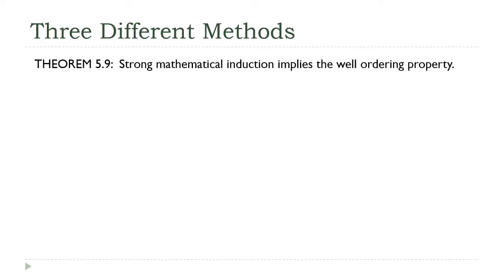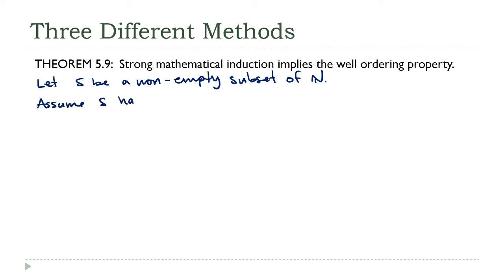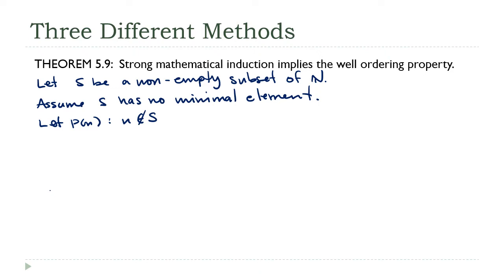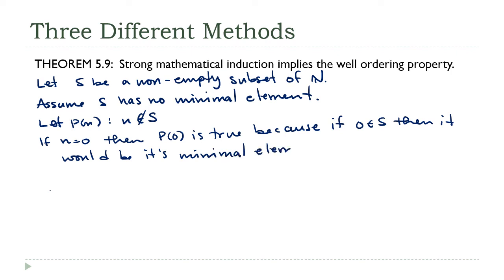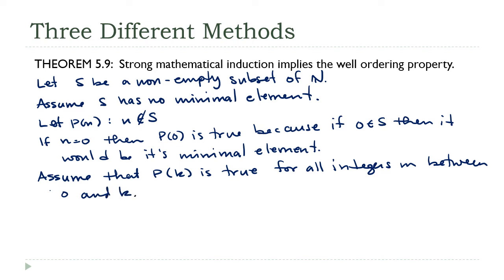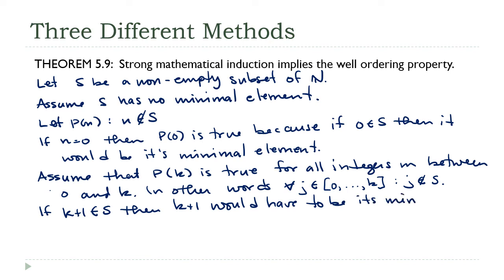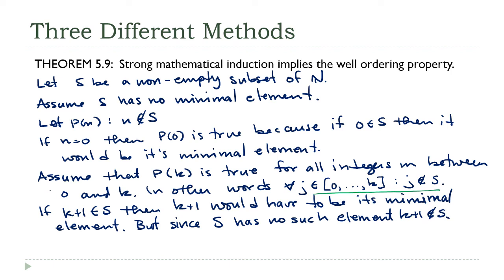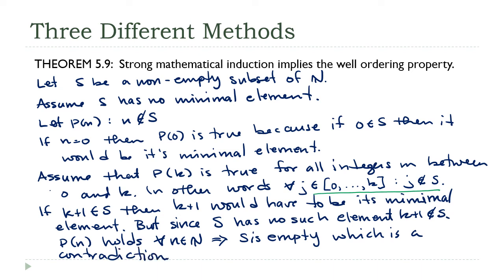Strong Induction vs. Well Ordering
In this last lecture in our series on strong induction, we're going to look at the relationship between mathematical (weak) induction, strong induction and the well ordering principle.